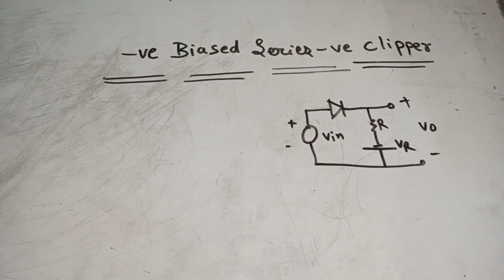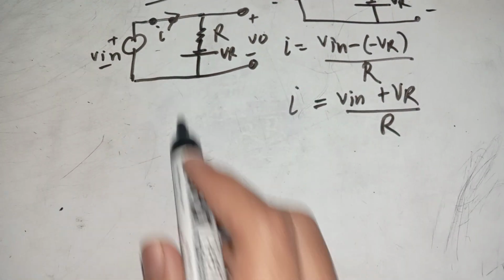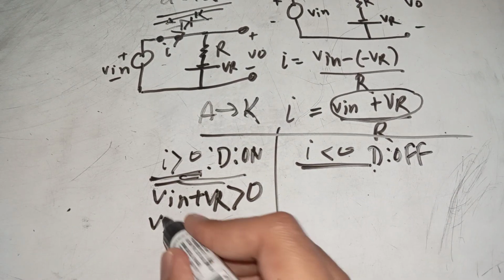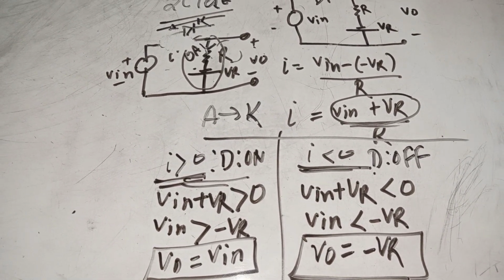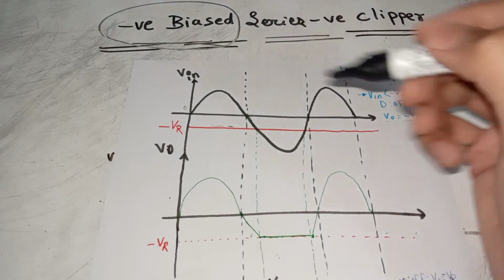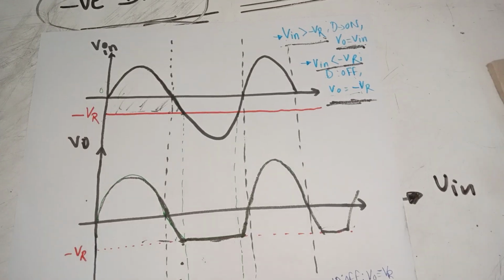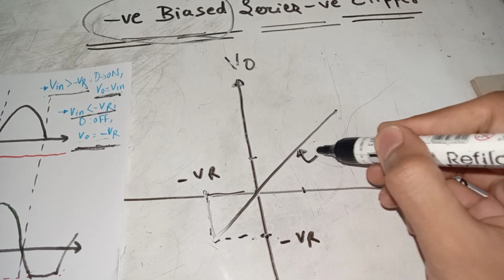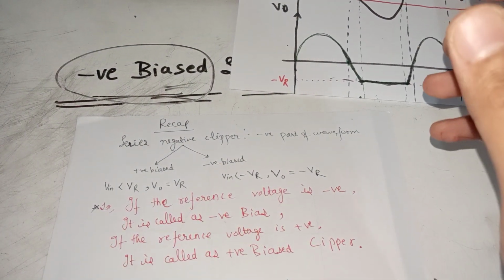Negative Biased Series Negative Clipper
Hello guys,
In this video I have explained Negative Biased Series Negative Clipper, with I/p , O/p waveform and Transfer Characteristis.